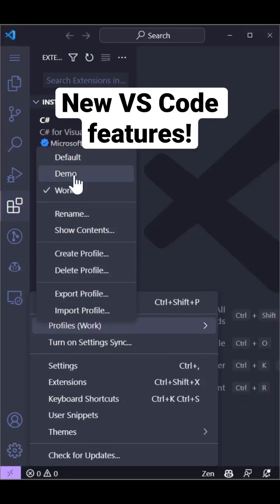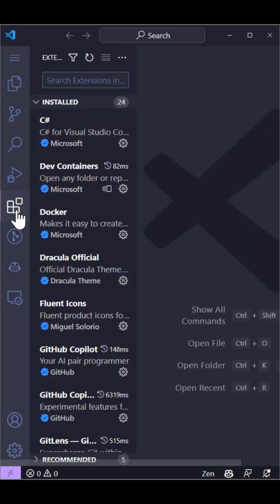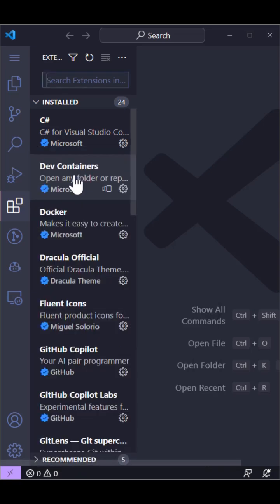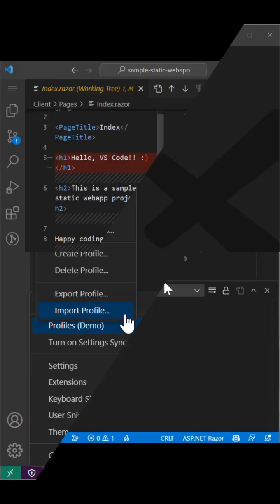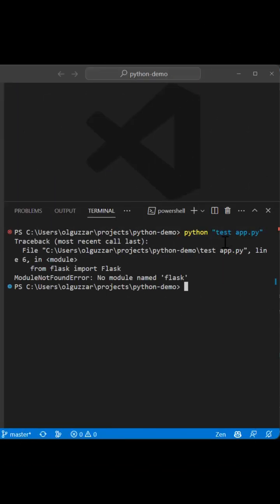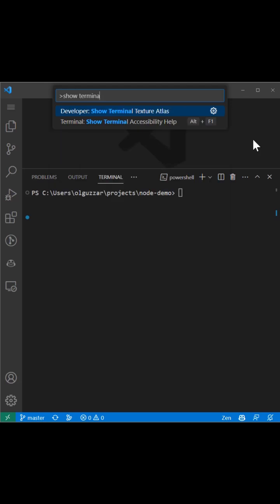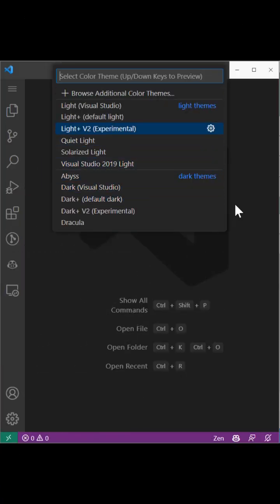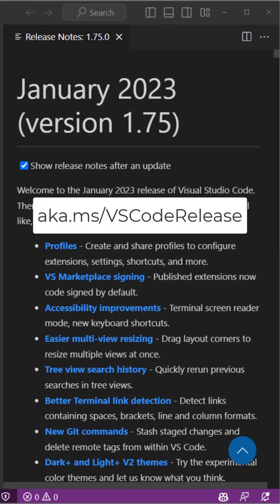VS Code January 2023 Release Highlights (v1.75)